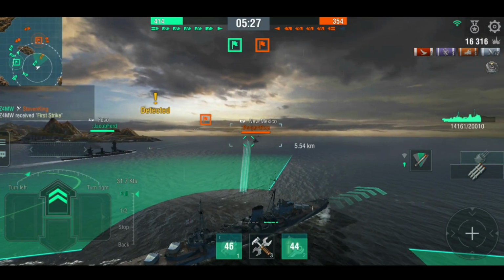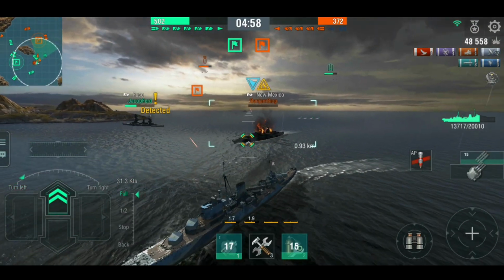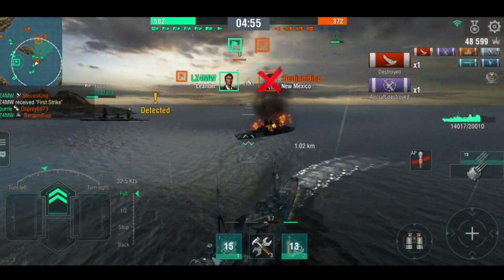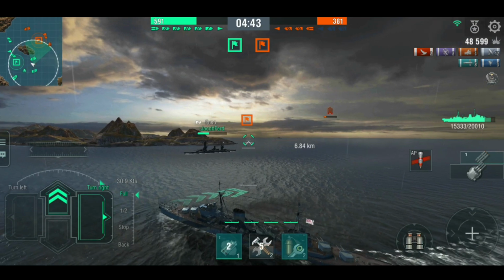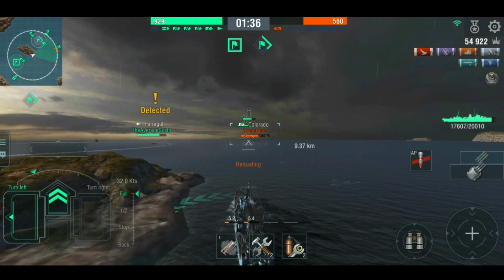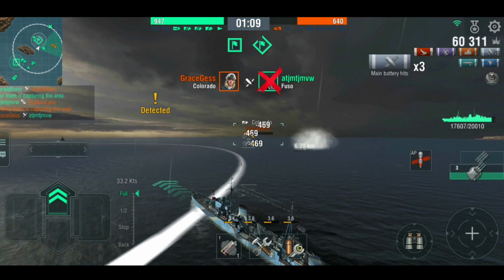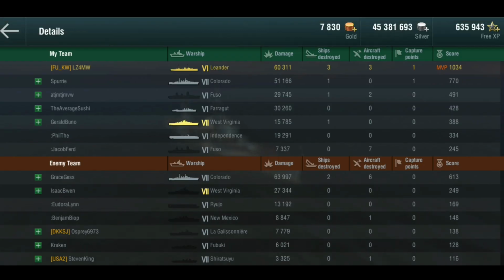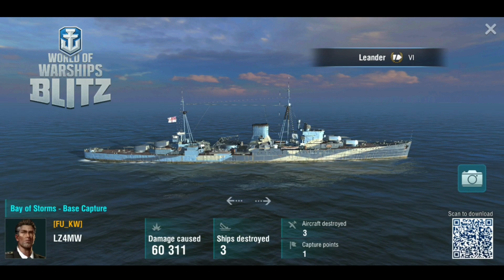World of Warships Blitz: Leander. Murder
The tier six British tech tree light cruiser, the Leander, in action.

Equipment Loadout
Main Battery Modification I
Steering Gear Modification I
Concealment System Modification I

Historical camo.